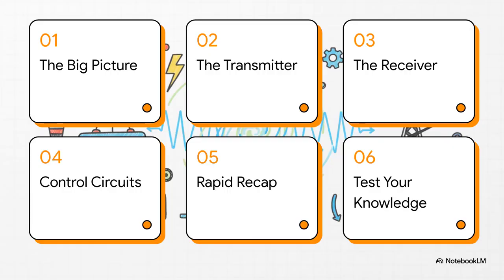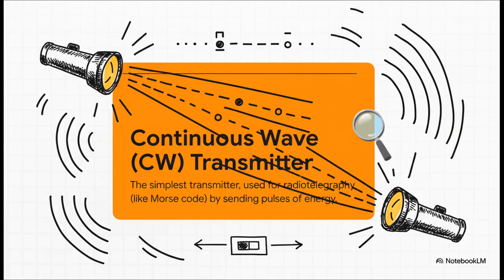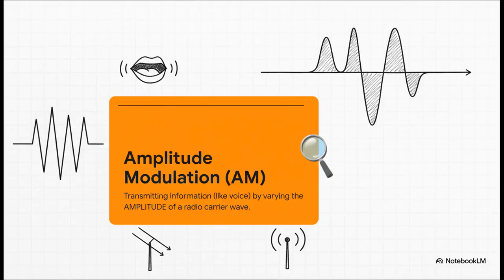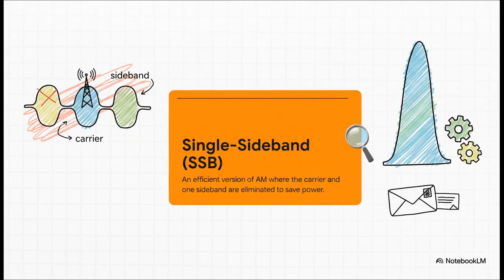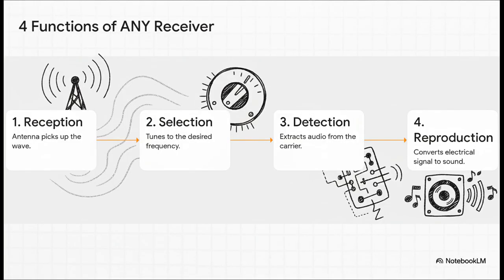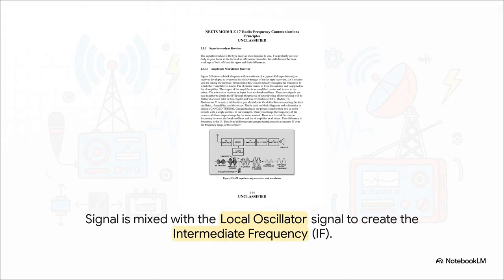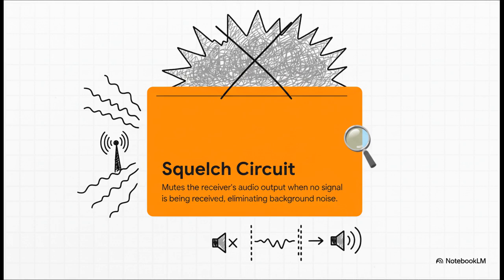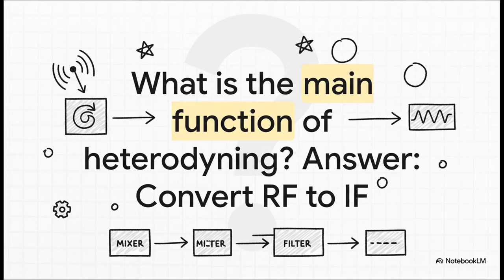Radio Comms 101 mod 17 ch 2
Comprehensive guide to radio-frequency communication systems, specifically detailing the architecture and functionality of transmitters and receivers.